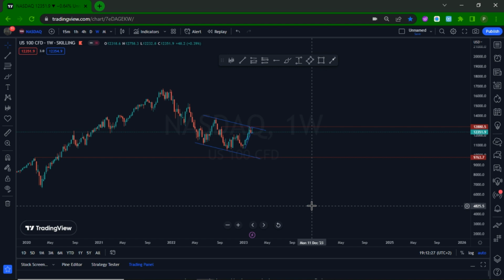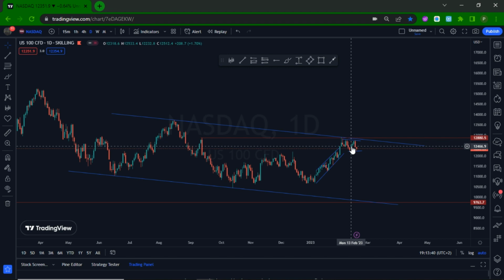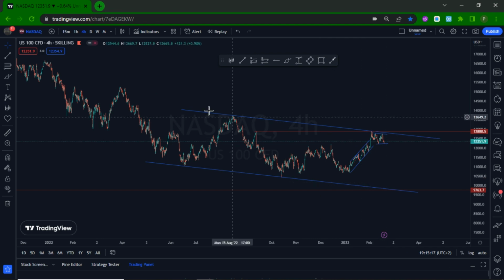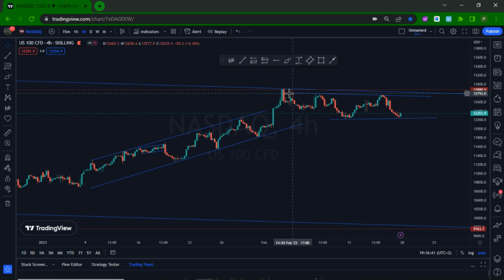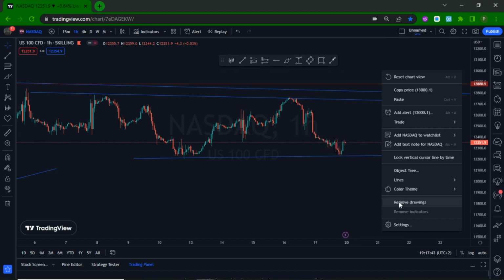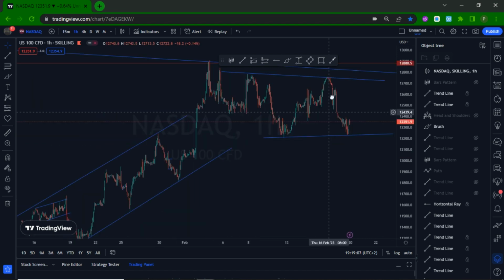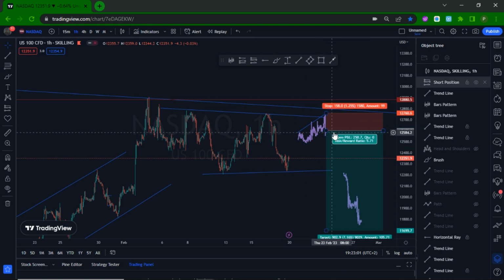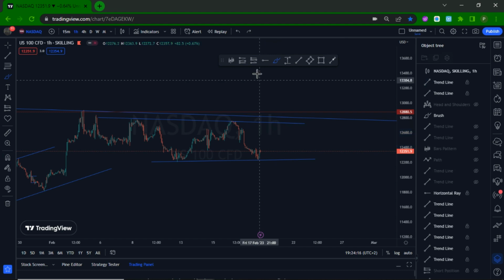MUST WATCH - NASDAQ Review and Forecast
We are happy to announce that the new Forex Chasers Package has been launched. If you are
interested in learning a forex strategy that has an edge in the market and want to trade forex
profitably and reach your financial goals then I recommend you to join the winning team. A
team with a proven track record of excellence in the foreign exchange markets. Click any link
below to select any Forex Chasers package that aligns with your goals.
The information contained in the video is accurate as of the date of posting but may not be
relevant in the future.